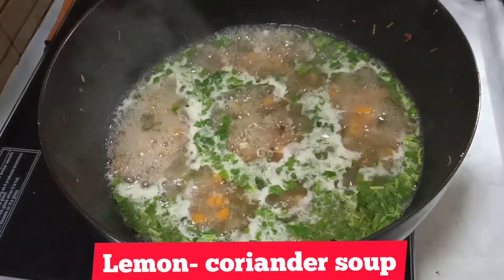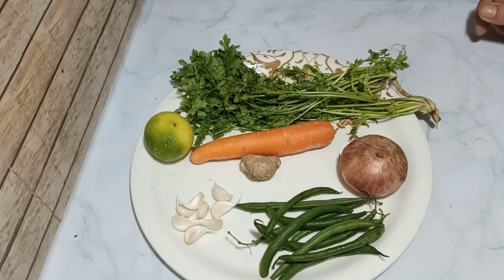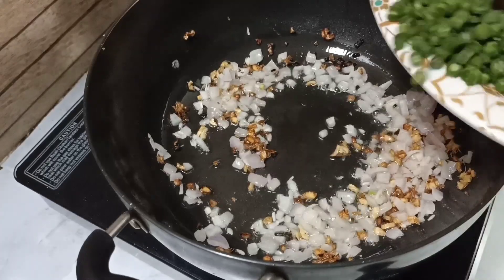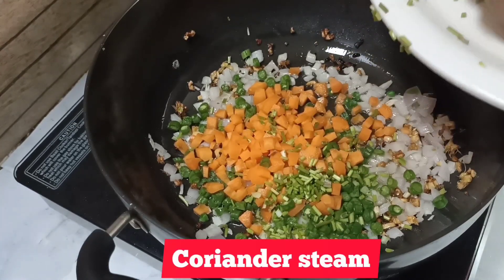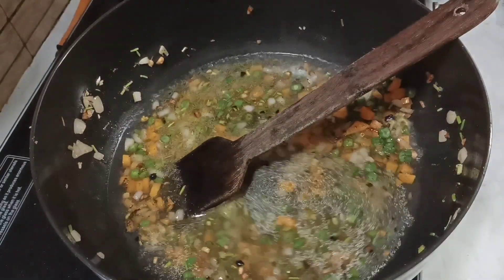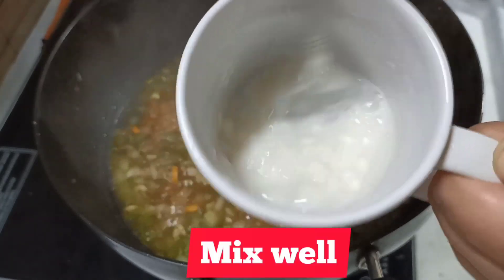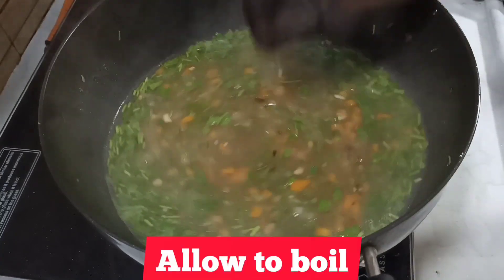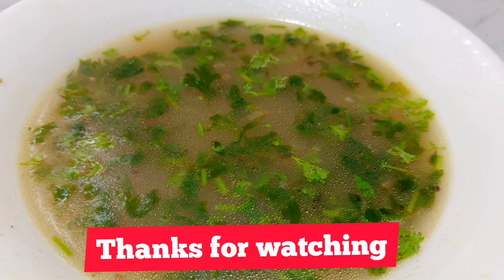Lemon soup siam dan // Lemon coriander soup recipe // Vitamin-C soup